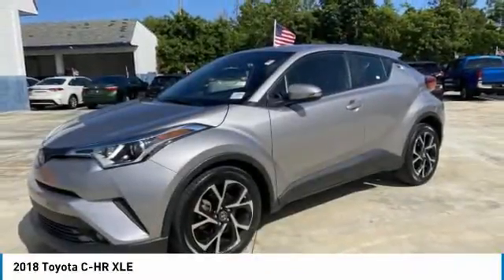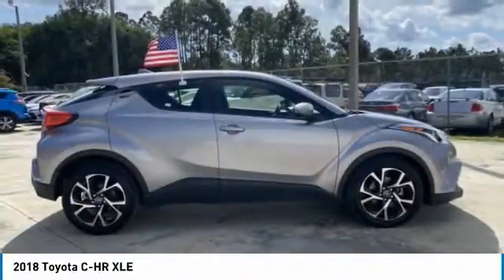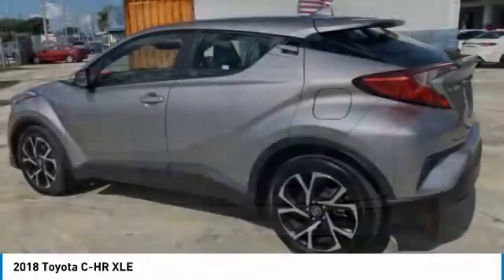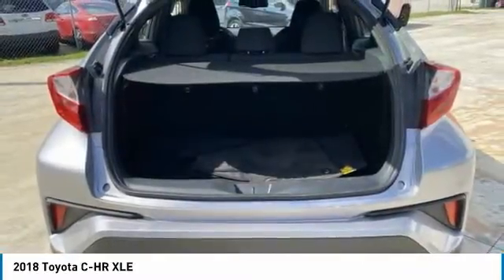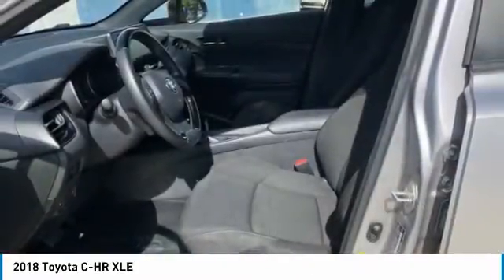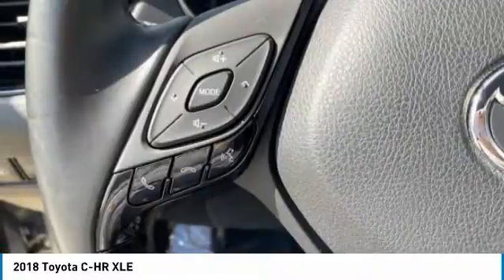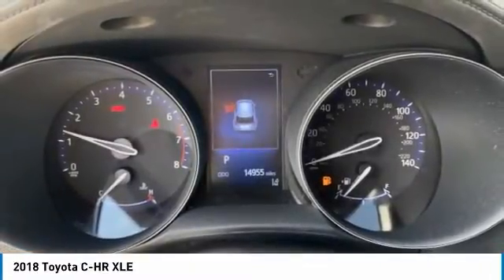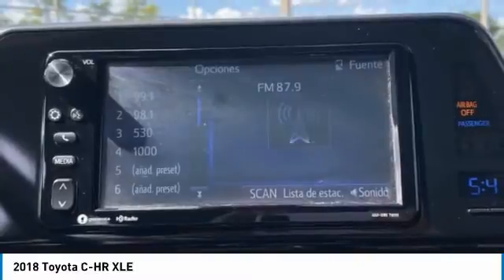2018 Toyota C-HR 112285A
2018 TOYOTA C-HR Homestead, FL
Stock# 112285A

Recent Arrival! CARFAX One-Owner. Clean CARFAX.

ABS brakes, Active Cruise Control, Alloy wheels, Electronic Stability Control, Front dual zone A/C, Illuminated entry, Low tire pressure warning, Remote keyless entry, Traction control.

27/31 City/Highway MPG

Silver Knockout Metallic 2018 Toyota C-HR XLE 2.0L I4 DOHC 16V CVT FWD